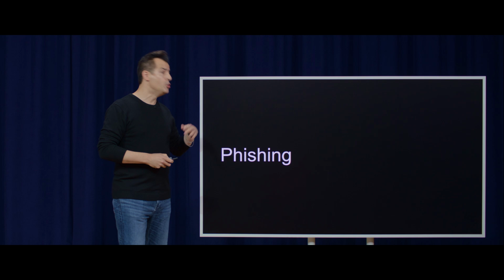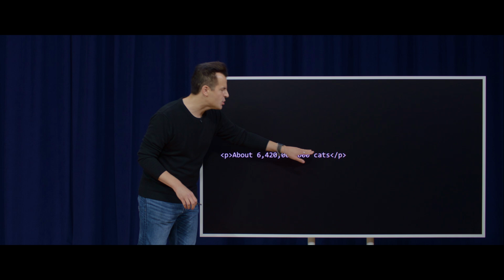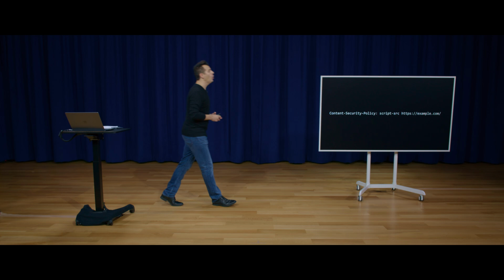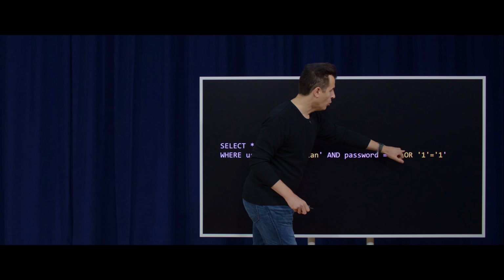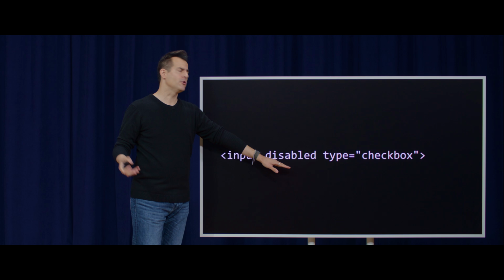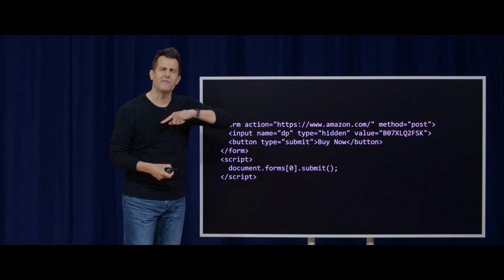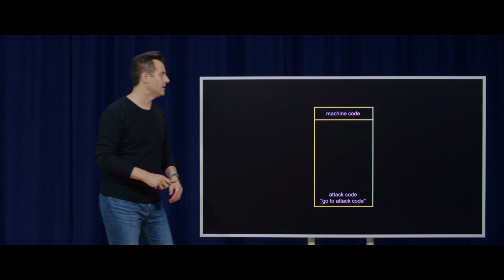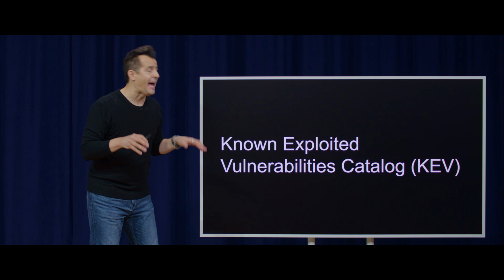CS50 Cybersecurity - Lecture 3 - Securing Software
00:00:00 - Introduction
00:00:17 - Phishing
00:11:48 - Code Injection
00:26:54 - Stored Attacks
00:39:26 - SQL Injection
00:54:49 - Prepared Statements
00:59:57 - Command Injection
01:07:51 - Client-Side Validation
01:10:31 - Server-Side Validation
01:12:44 - Cross-Site Request Forgery
01:28:39 - Open Worldwide Application Security Project
01:29:11 - Arbitrary Code Execution
01:40:28 - Reverse Engineering
01:42:03 - Open-Source and Closed-Source Software
01:45:15 - App Stores
01:50:40 - Package Managers
01:51:25 - Operating Systems
01:53:03 - Vulnerability Catalogs

CS50 SHOP

LICENSE